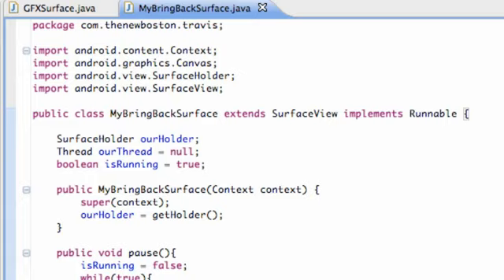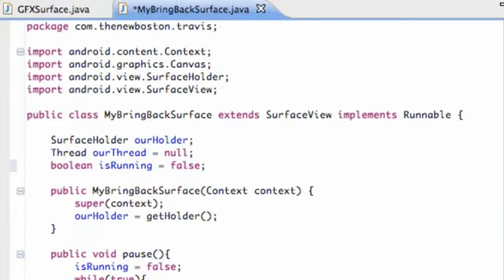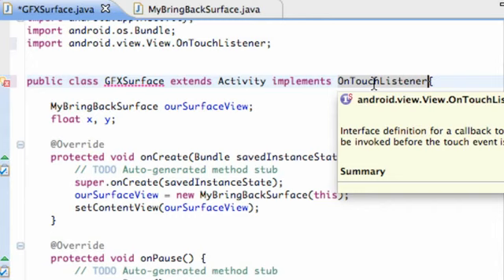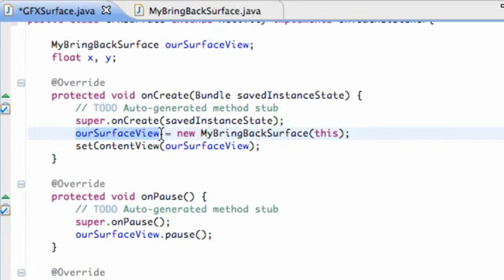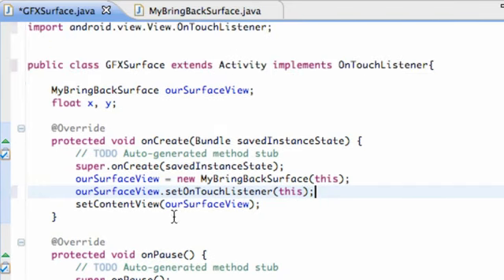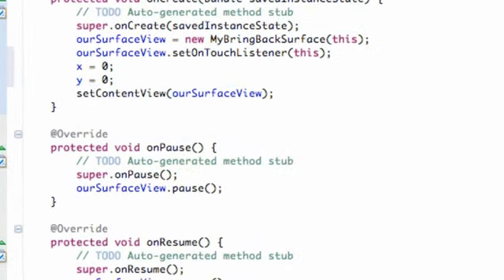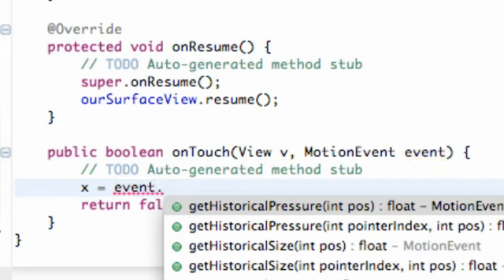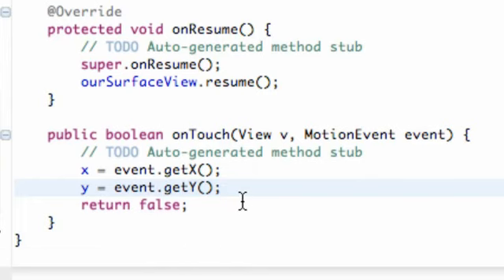Android Application Development 71 Setting up the OnTouch Method